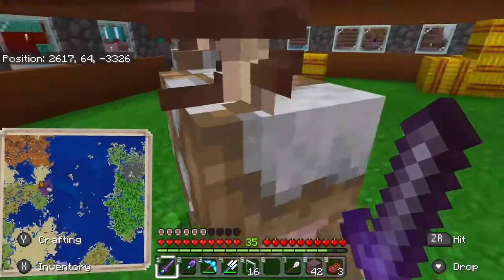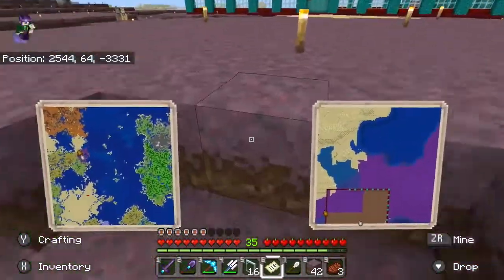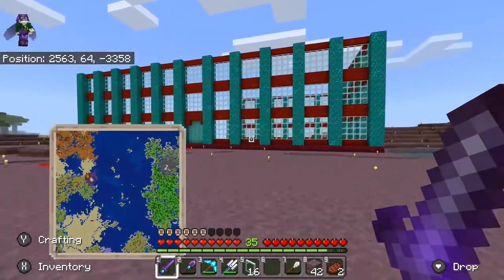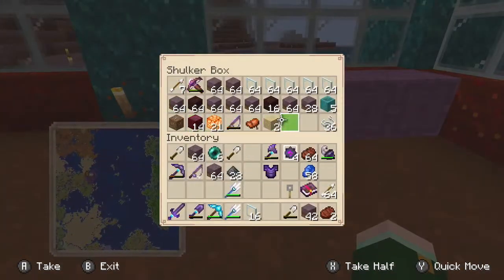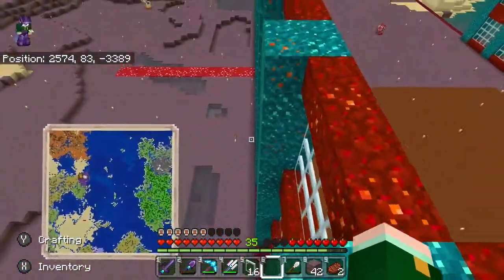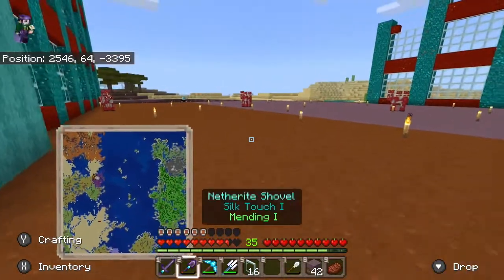My New Megabase - Gilgevnah Woods Season 1: Ep. 12